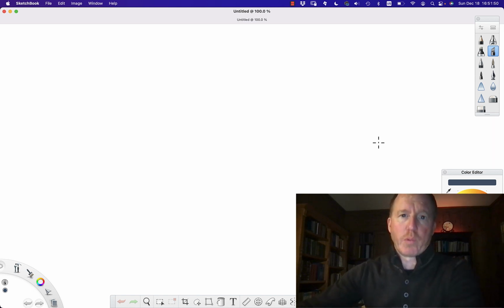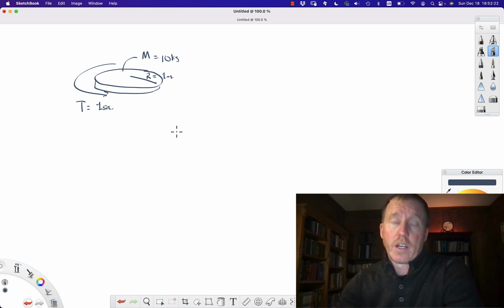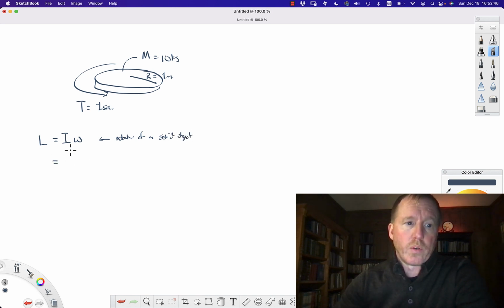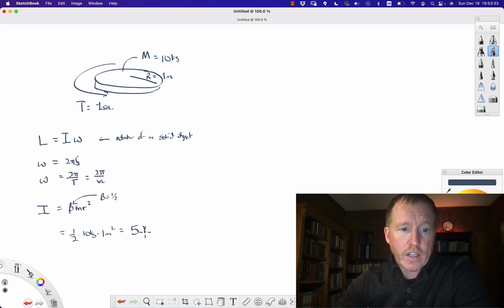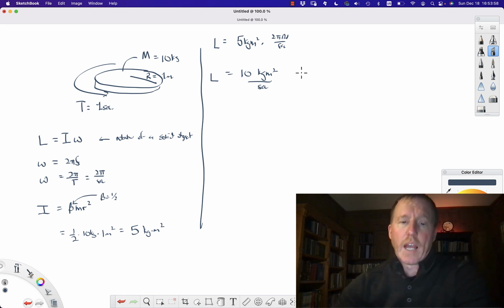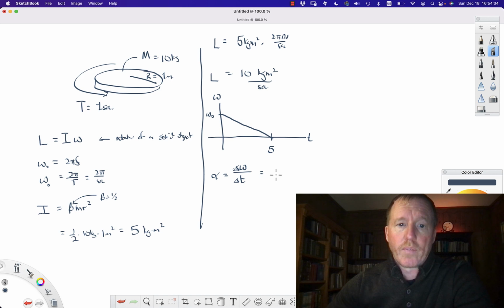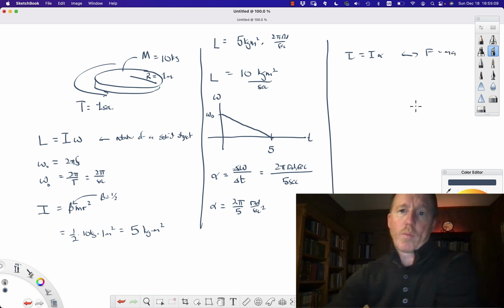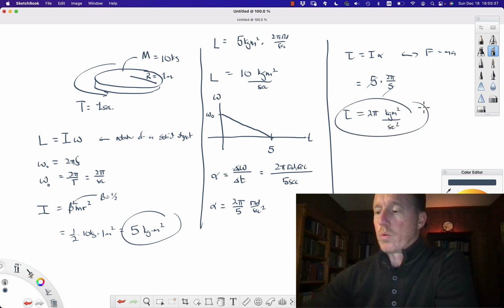rotation problem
solutions to ap physics rotation problem